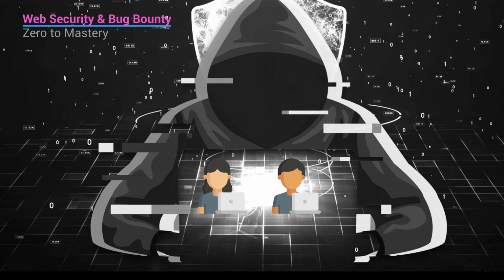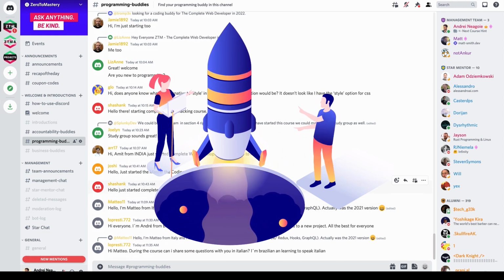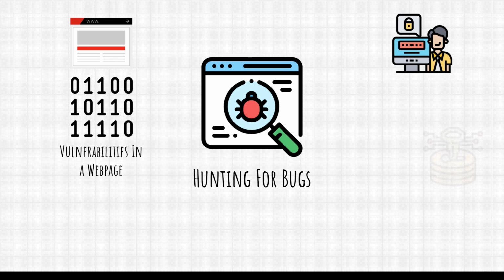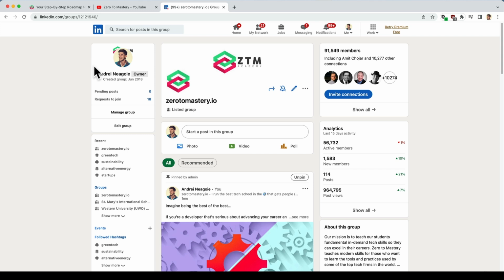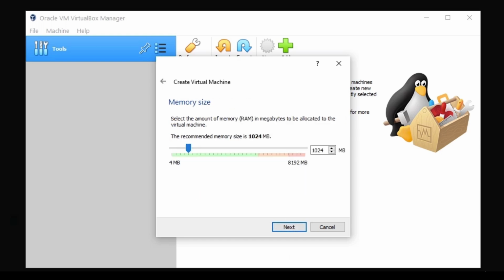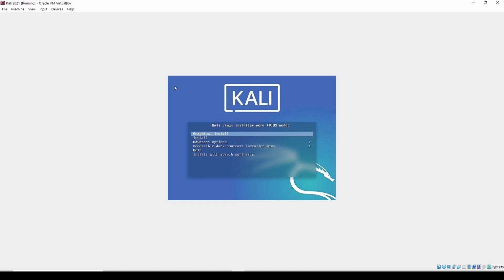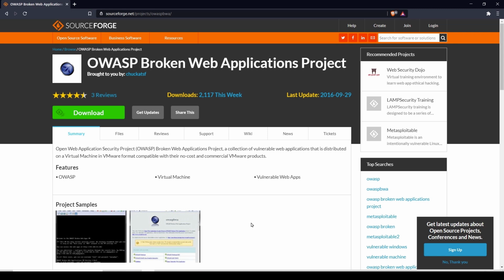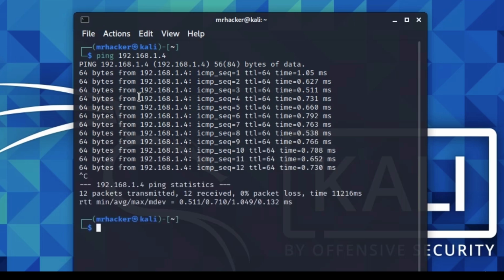Web Security & Bug Bounty Learn Penetration Testing part 1